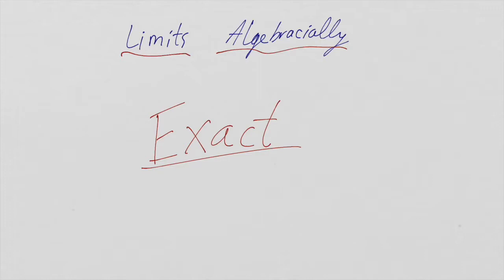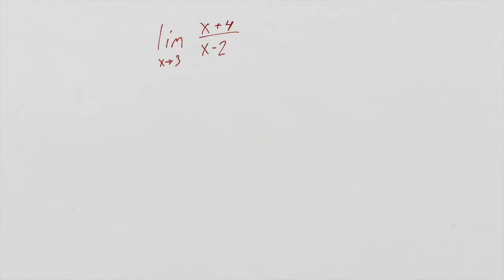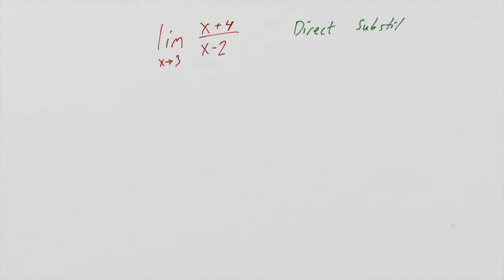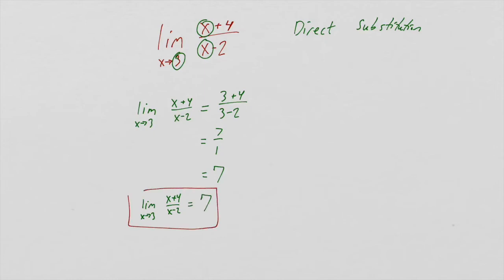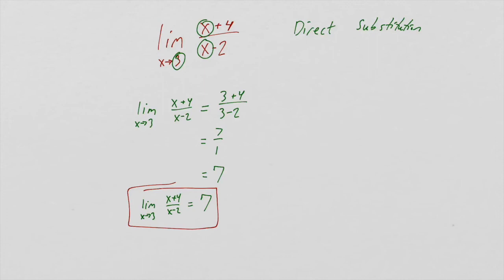Intro to Limits Algebraically